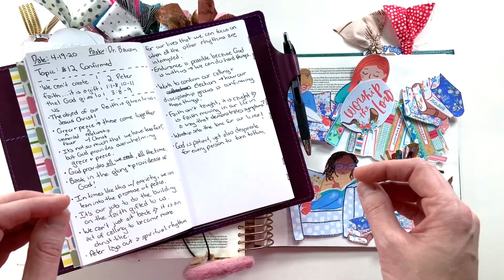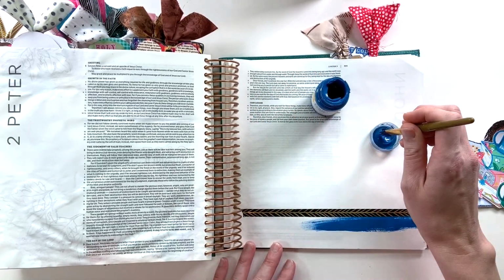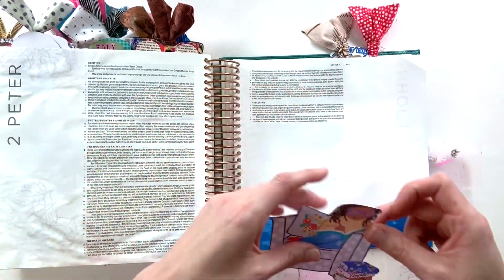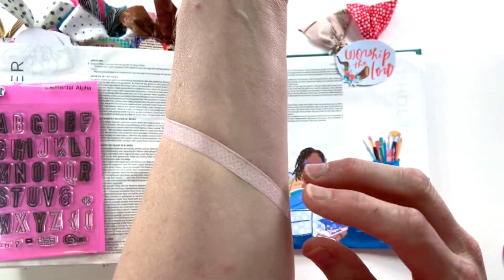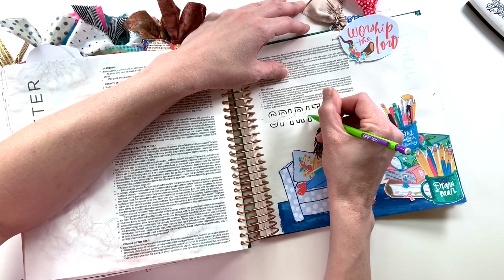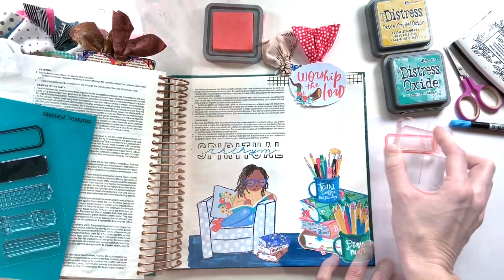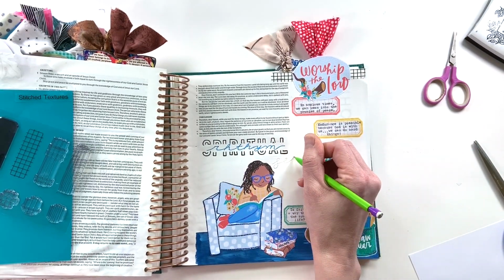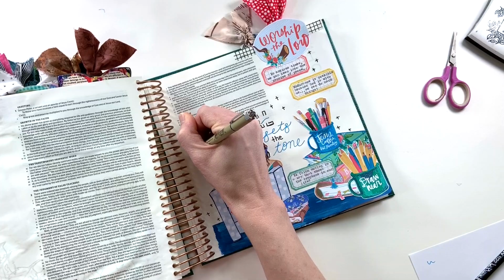"Spiritual Rhythm" Bible Journal Process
Am I the only one that forgets about printable sets sometimes?  I am making a concerted effort to use and reuse some of the digital files I have in my stash, and these sets from Brave Little Taylor fit perfectly with the most recent live-streamed sermon from my church.  It is all about leaning in to your spiritual rhythm and building on the faith that is gifted to you from God.  All the supplies I used are linked below as well as in the corresponding blog post over

*HP OfficeJet Pro Printer
*HP Premium Bright White Printer Paper
*Handmade Modern Acrylic Paint